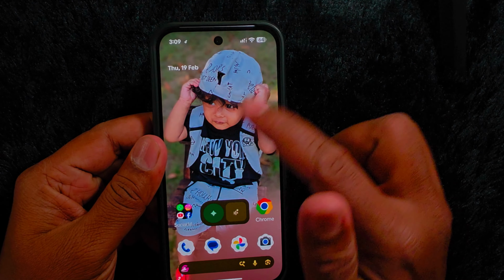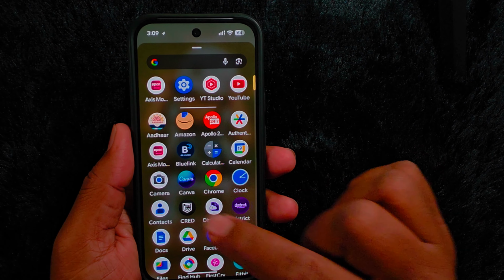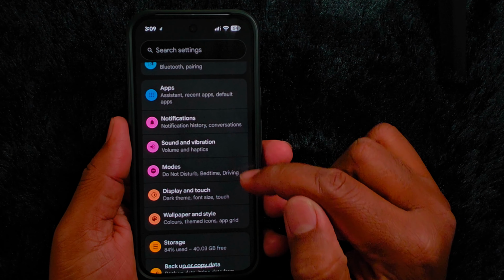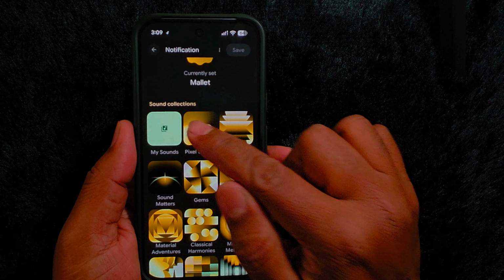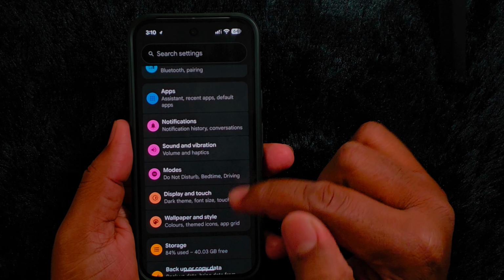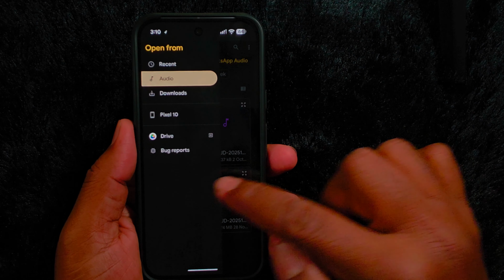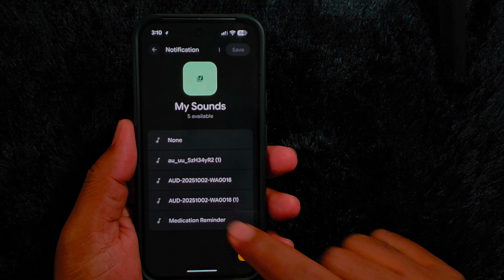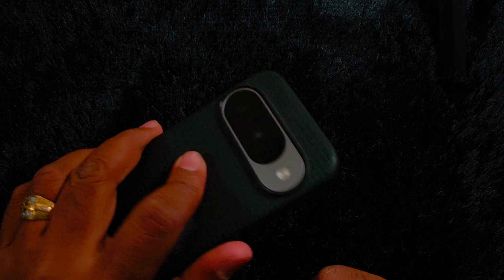How to Change Notification Sound on Google Pixel (Set Custom Notification Tone)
Learn how to change the notification sound on your Google Pixel phone and set a custom notification tone from any MP3 file or downloaded audio file. This step-by-step Pixel tutorial shows how to add custom sounds directly in Pixel notification settings without third-party apps. Works on all Google Pixel devices, including Pixel 6, Pixel 7, Pixel 8, Pixel 9, Pixel 10, and newer models running Android.

If you want to customize your Pixel notification sound or use a downloaded alert tone, this guide makes it quick and easy.

Google Pixel 10

Pixel 10 Pro

Pixel 10 Pro XL

Pixel 9 Pro Fold

Google Pixel 9a